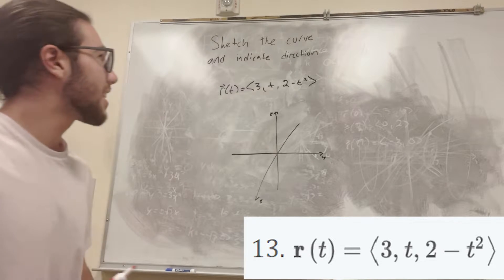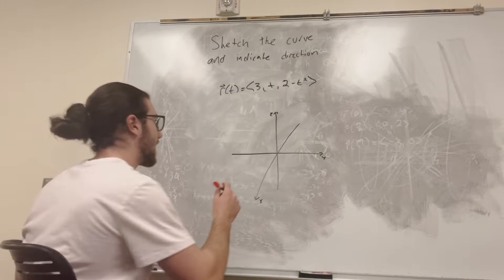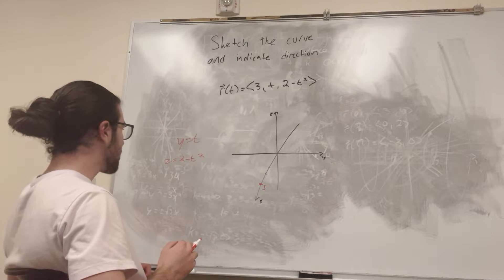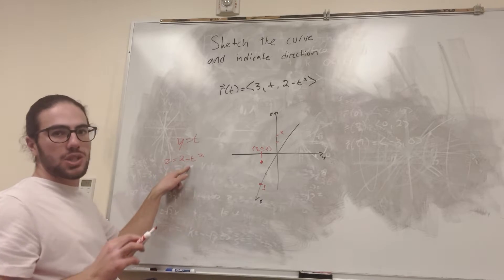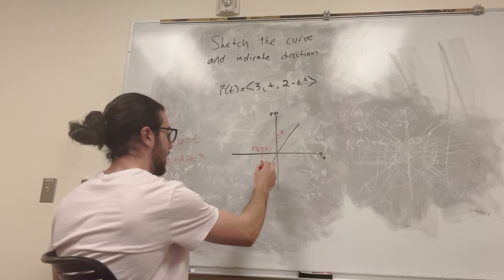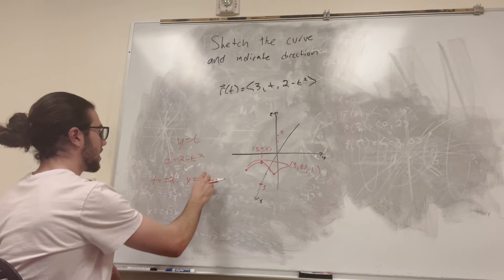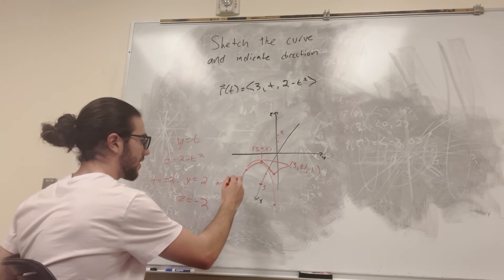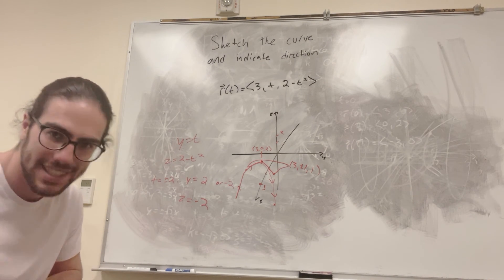Sketch the curve with the given vector equation - Problem 13.1.13 Cengage Calculus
Cengage Calculus, 9th Edition Chapter 13: Vector Calculus, 13.1 Vector Functions 13, 7, 8, 9, 10, 11, 12, 13, 14, 15, and 16 Sketch the curve with the given vector equation. Indicate with an arrow the direction in which  increases.